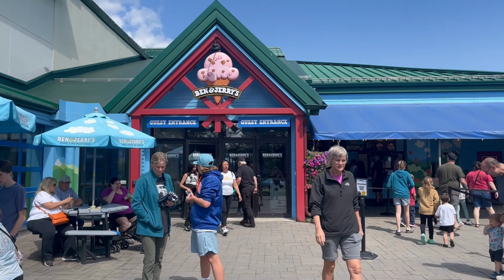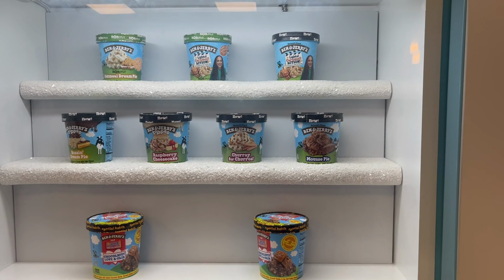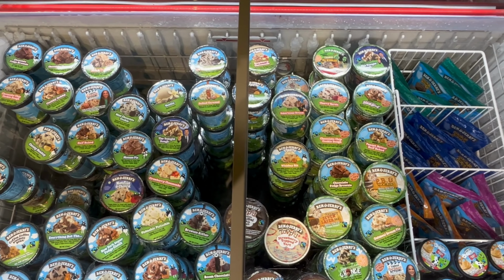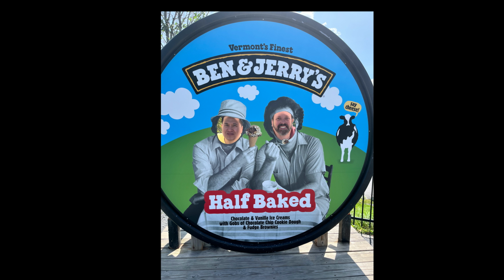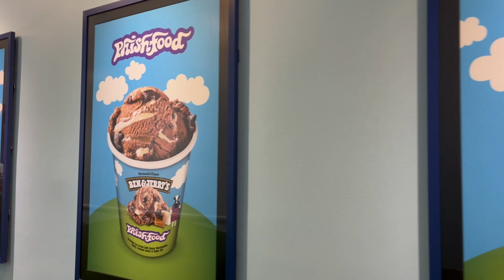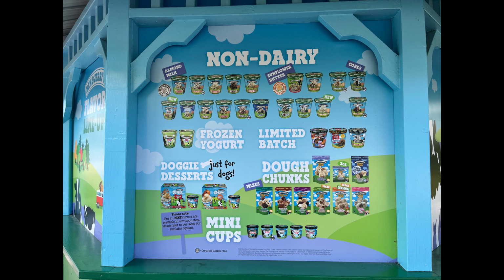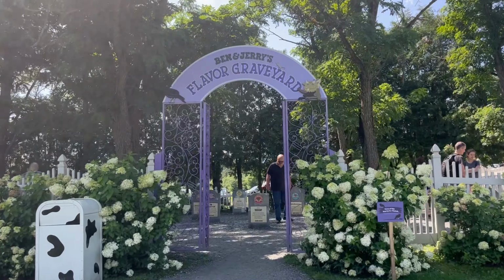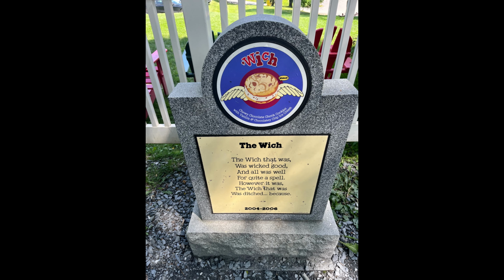ben and jerrys (factory tour)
we went to the be and jerry's factory tour, we drove from Illinois thru Canada then to Vermont, we are heading back thru the states back to northern Illinois.